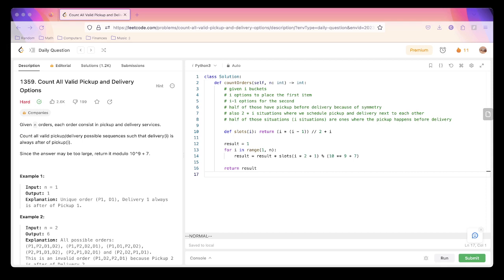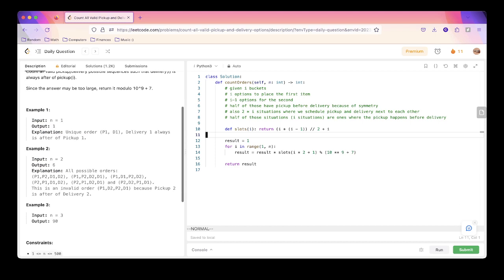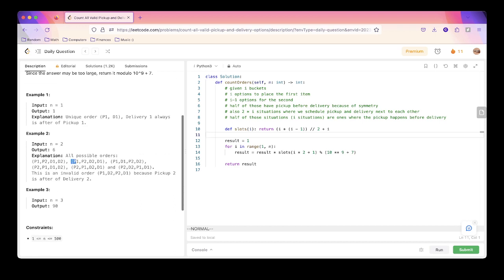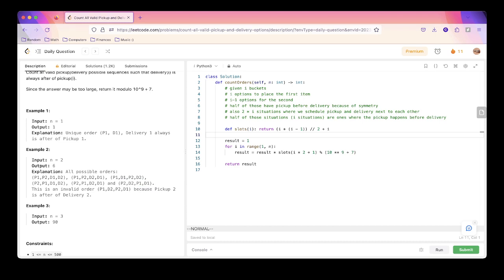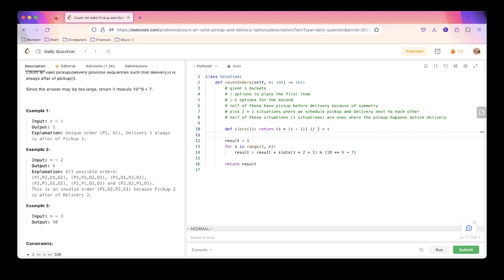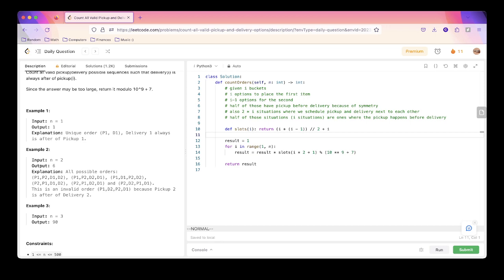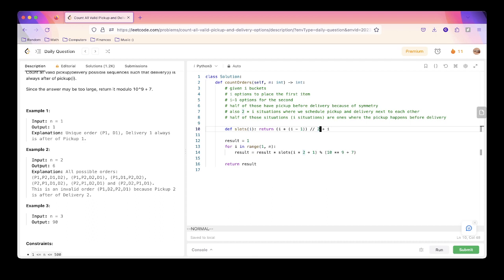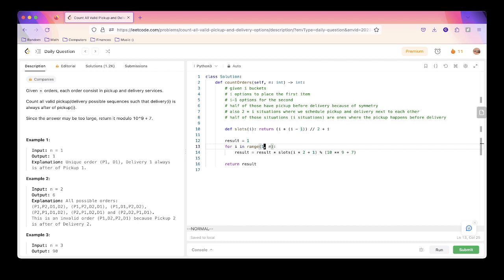Leetcode - Combinatorics - 1359. Count All Valid Pickup and Delivery Options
Key pieces of intuition
- We don't need to actually generate the sequences, just count them
- We can count the solutions for n orders using the result for n-1 orders
(Consider the number of "buckets" or "places to place" the new n-th delivery and n-th pickup, given all the answers for n-1 orders)